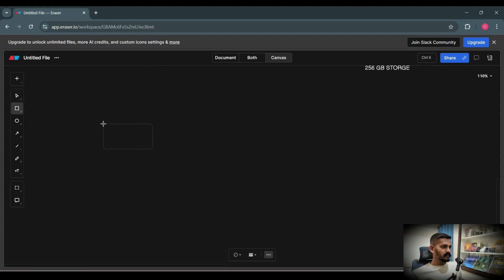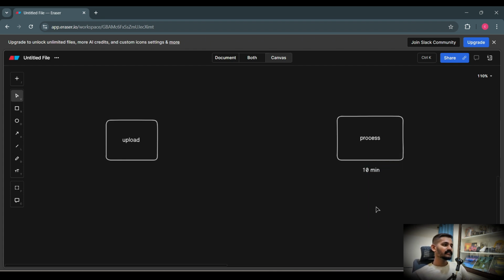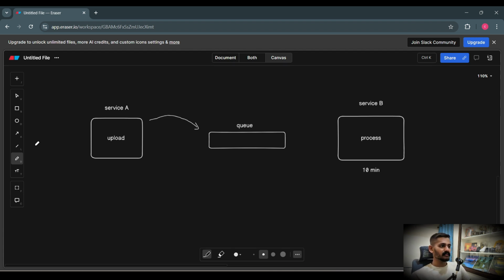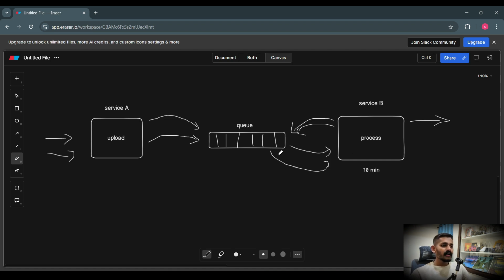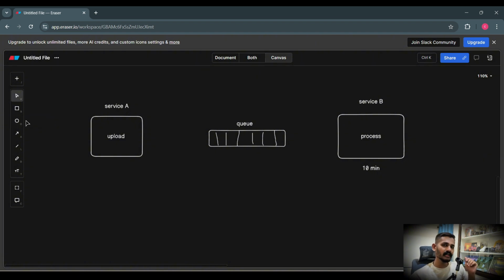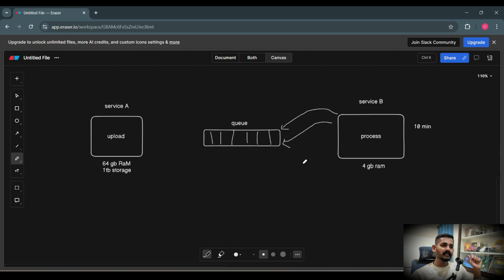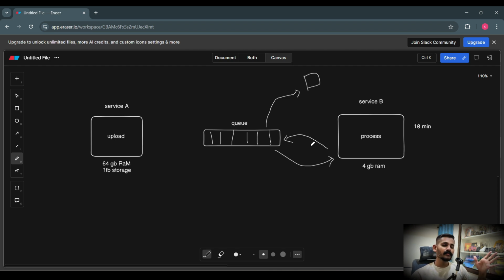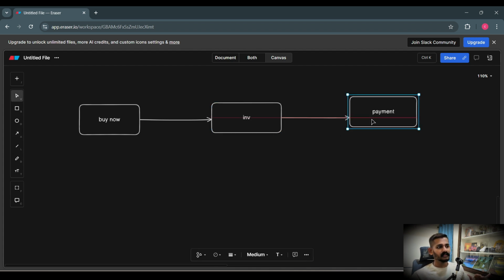What is Queue in Software Engineering: A Complete Guide for Beginners!